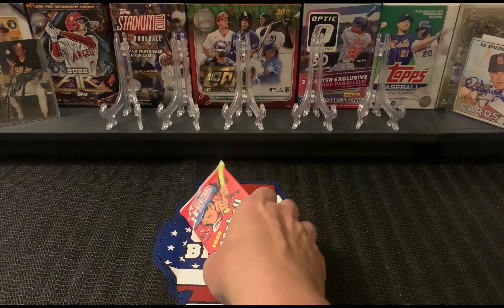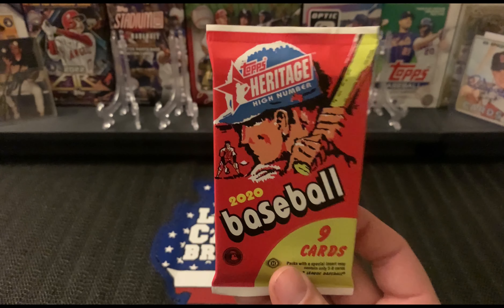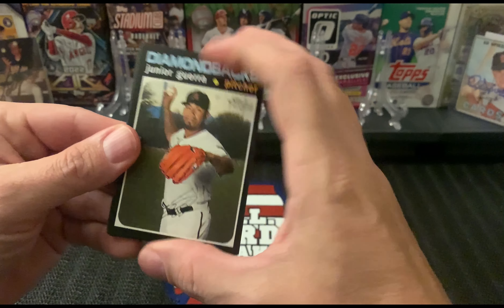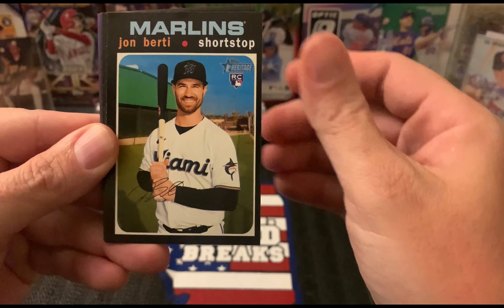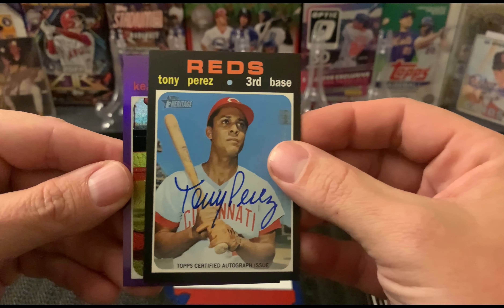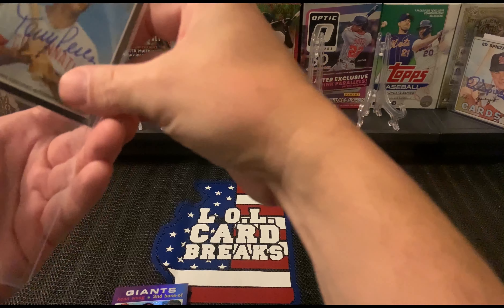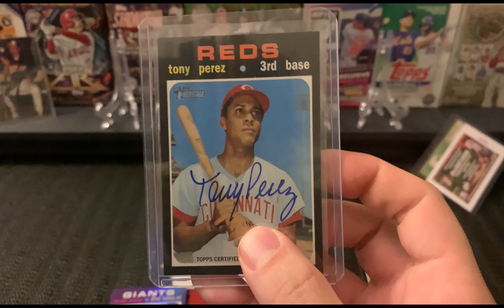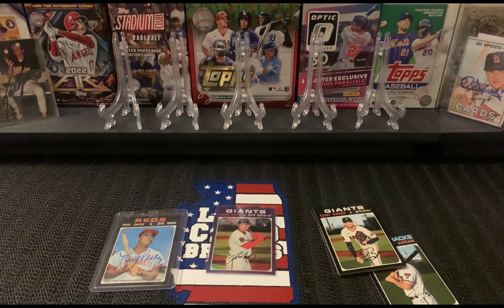2020 Topps Heritage .. 1 Pack Magic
Looking for Luis Robert RC but pull a Hall of Fame Auto Pull!